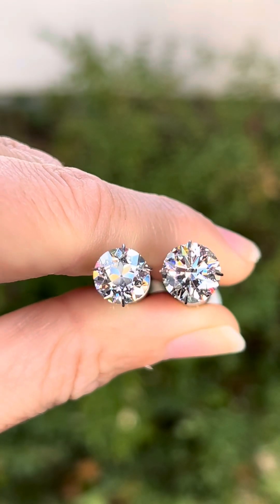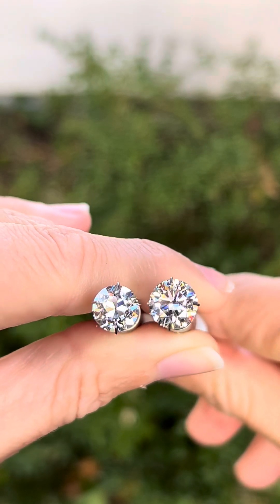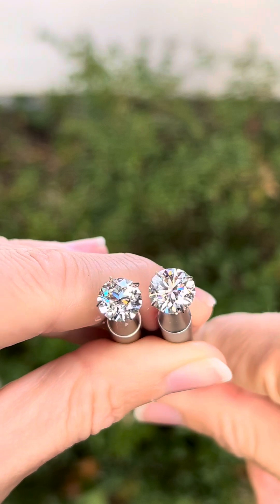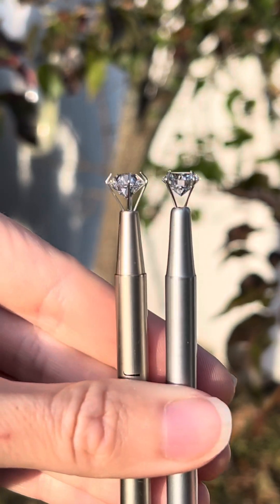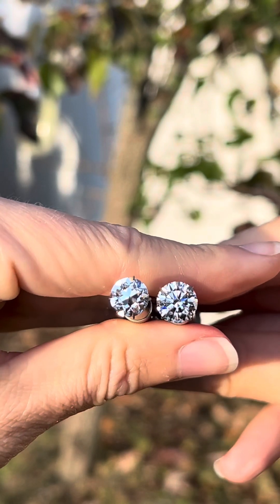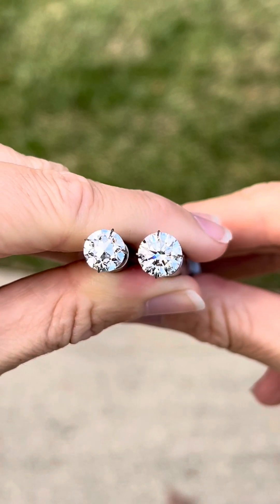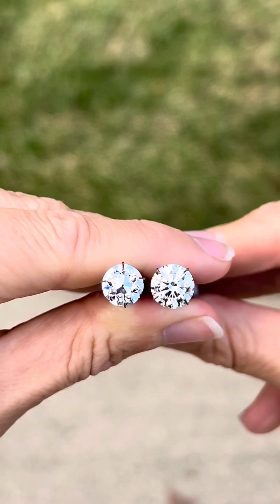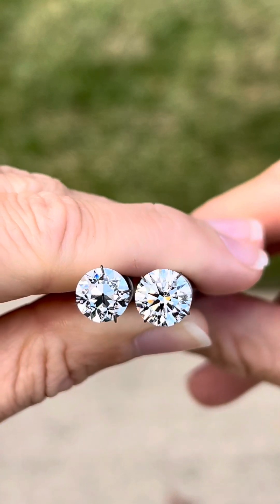August Vintage Old European Cut vs. Round Hearts & Arrows!